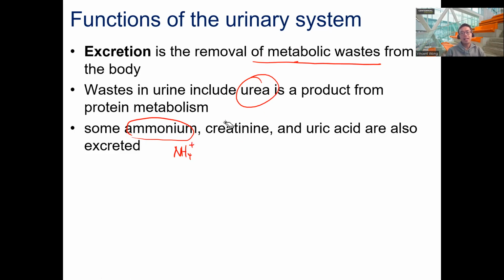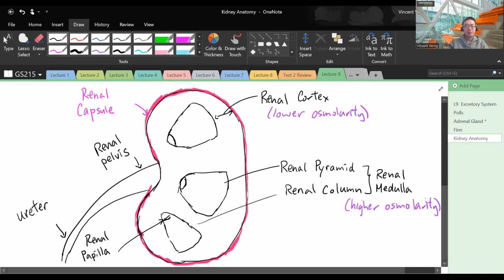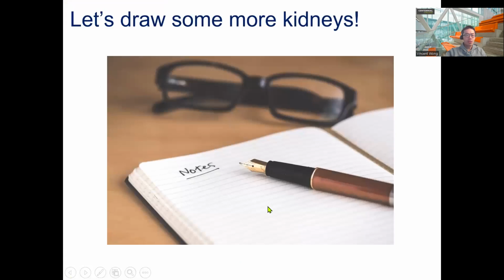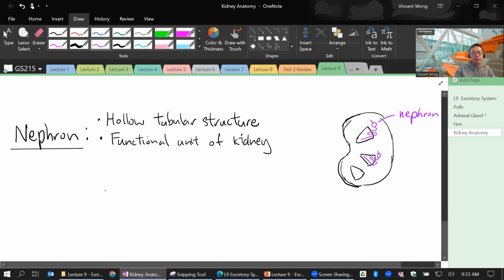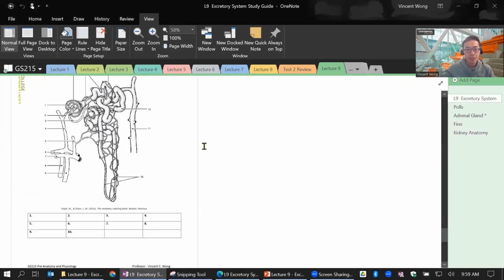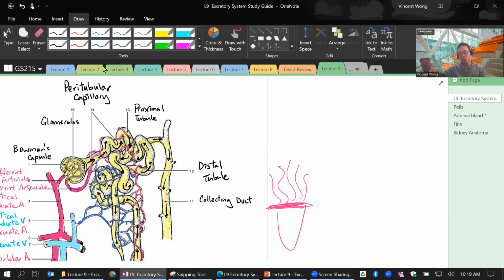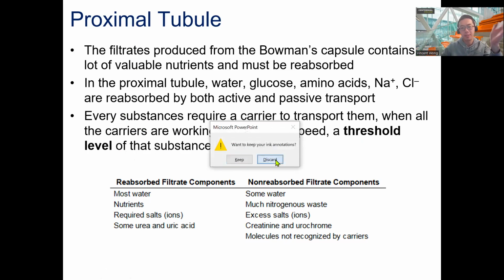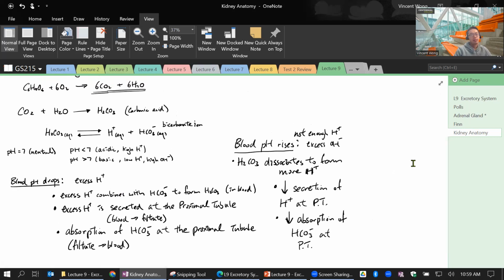Lecture 9 Urinary System Part 1 March 20 2023